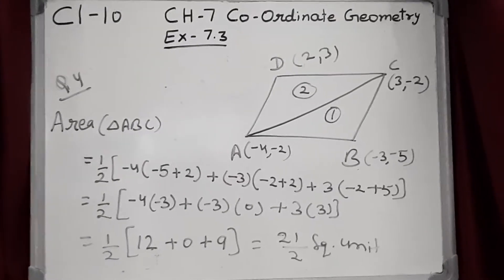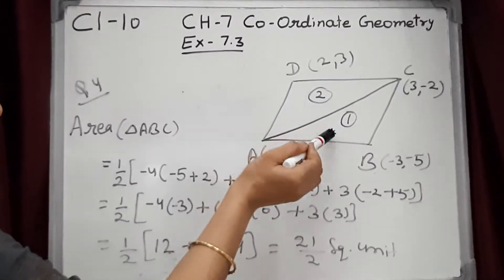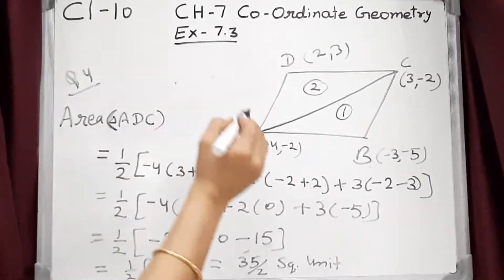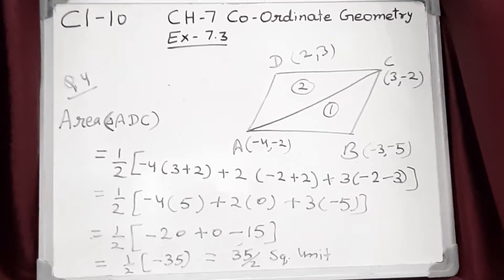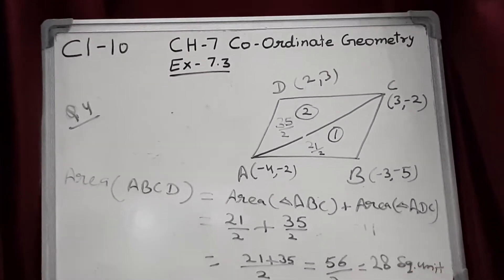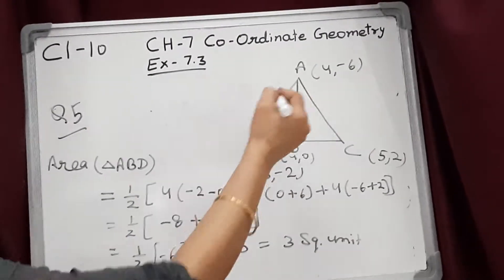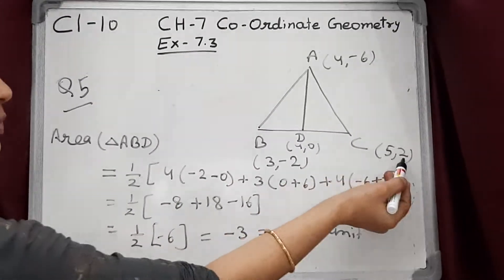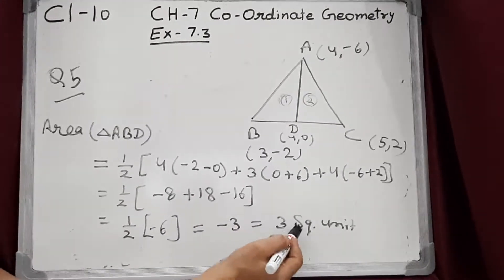Cl-10 l maths lch-7(coordinate Geometry)ex-7.3(part 3)